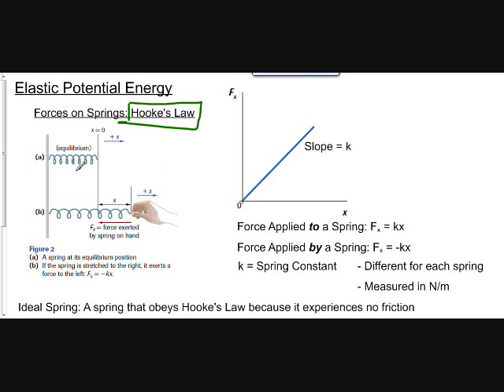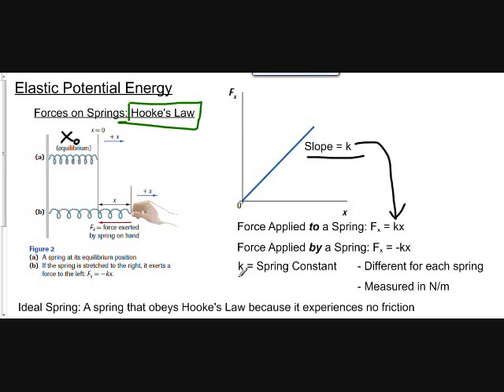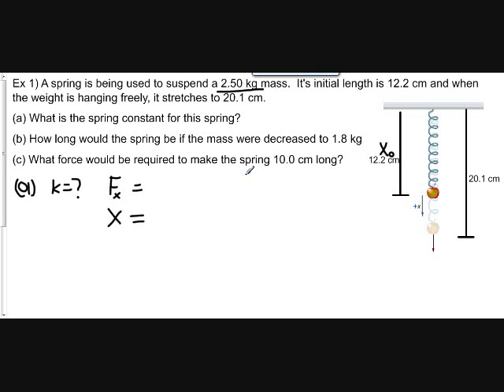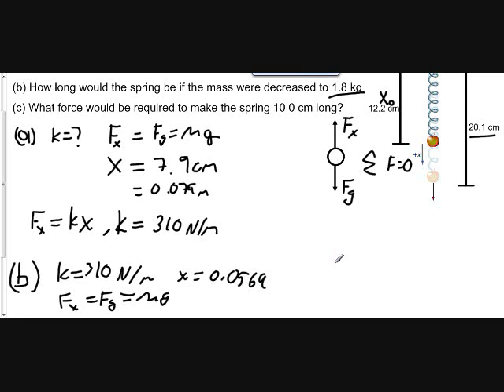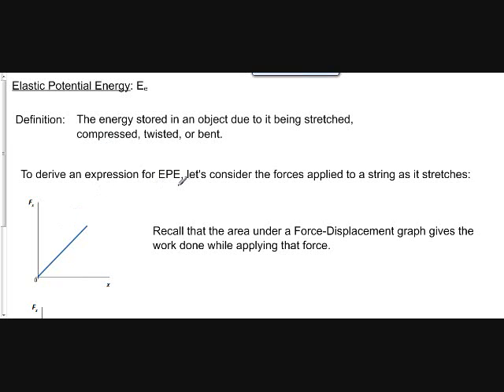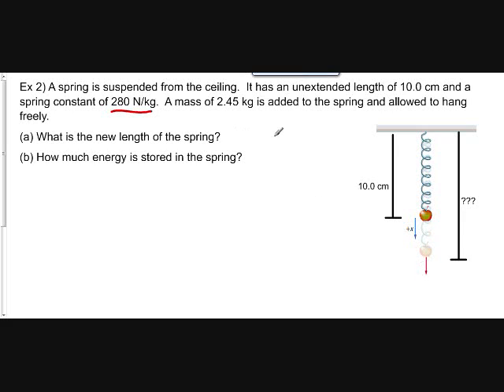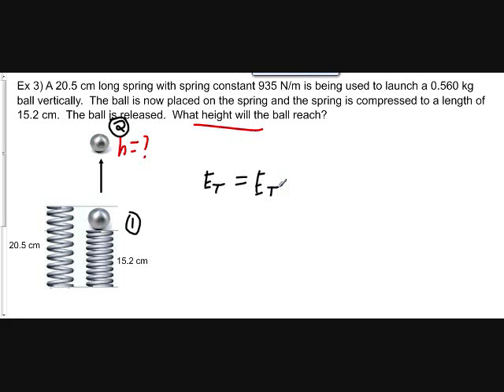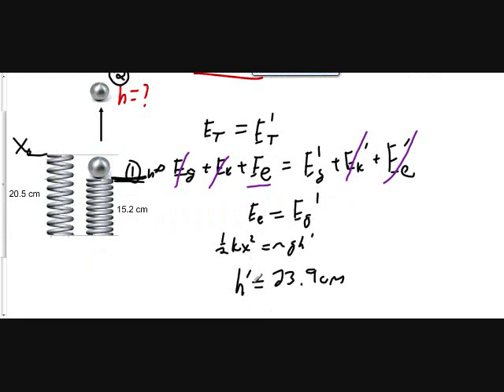Elastic Potential Energy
Investigating springs and elastic potential energy